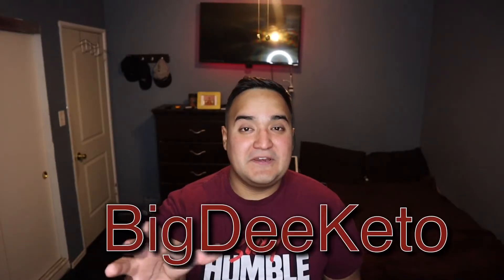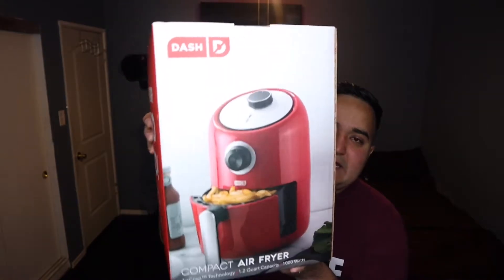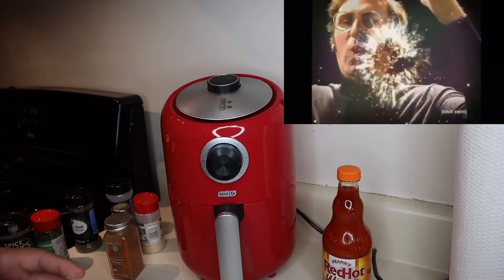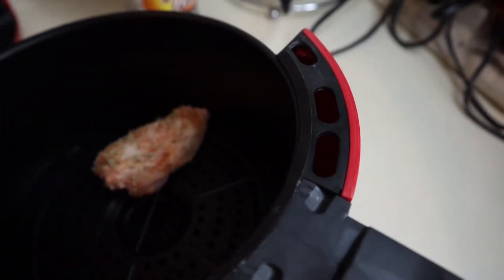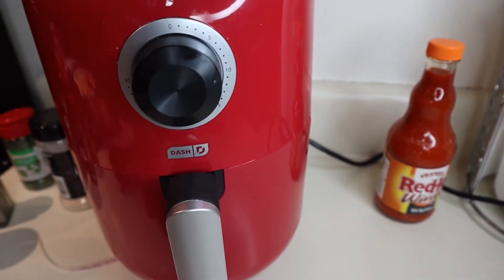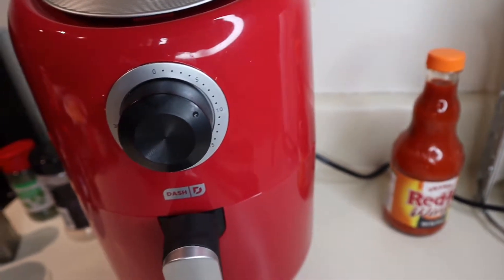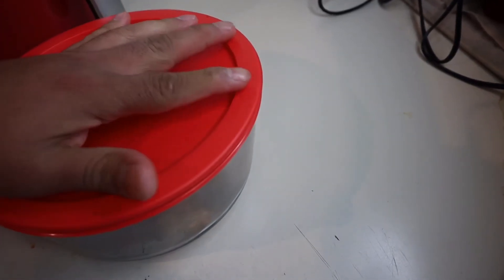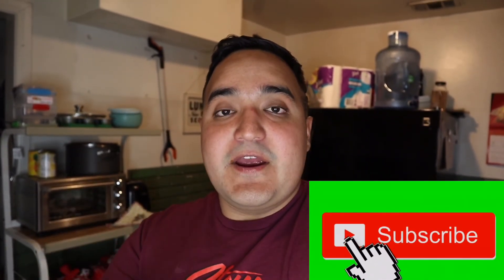AIR FRYER HOT WINGS | KETO CUT | EP. 2 | EASY TO COOK | MUST WATCH!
Highly recommend getting an AIR FRYER!
Let me show you how to make it

Much Love y’all